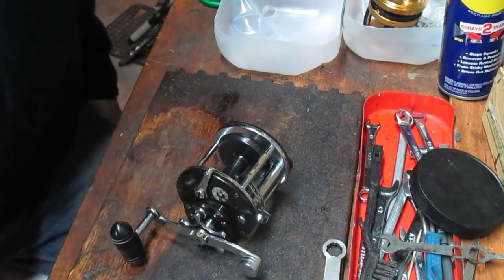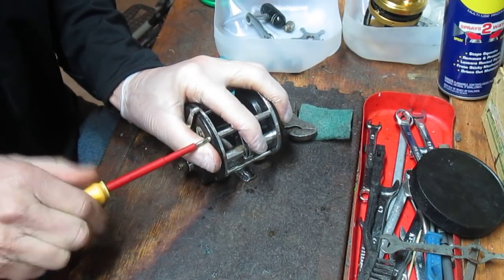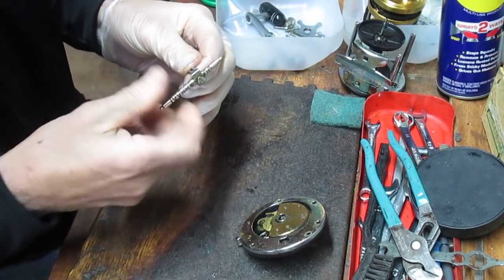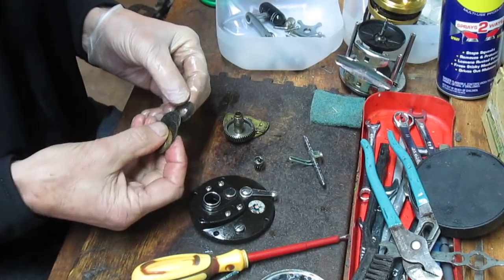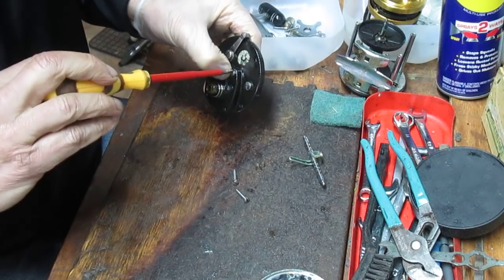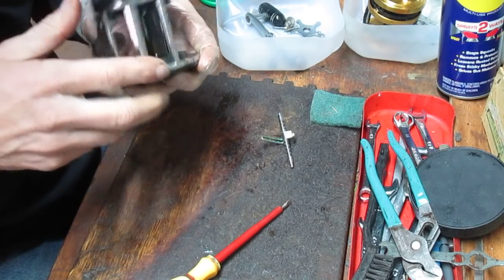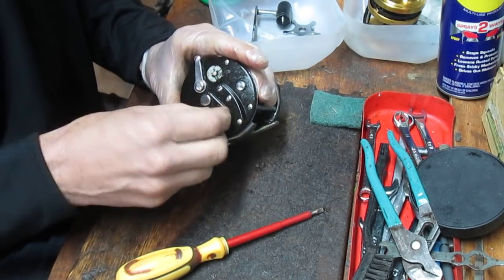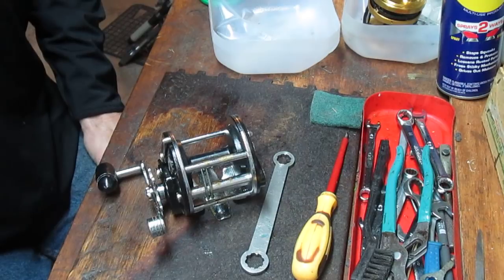Penn 209 & 210 Maintenance including take apart and drag service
This video detail how to take apart and service a Penn Reels 209 & 210 model.  It discusses the difference in the two reels and shows how to clean, lube and reassemble the reel and its level wind feature. For additional information on how to reset the anti reverse dog, view my video on the Penn Long Beach series.  The 210 is used in this video and the anti reverse dog is different on the 209.
I have been servicing reels for over 20 years and am sharing my experience here.  If you enjoy the video, please "like" it.  Comments". Questions?  I reply to all.  Thank you - Dennis